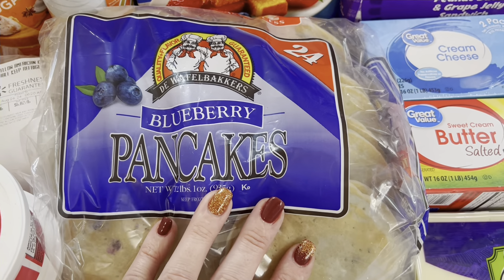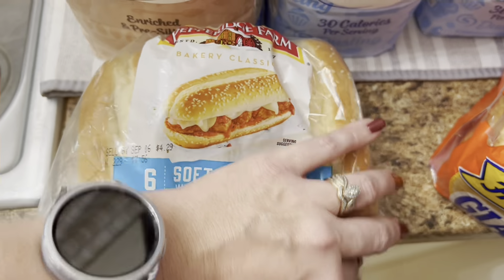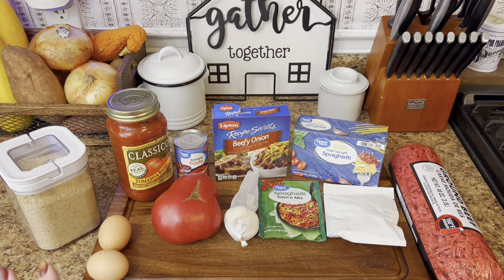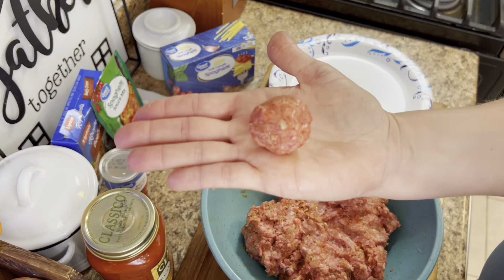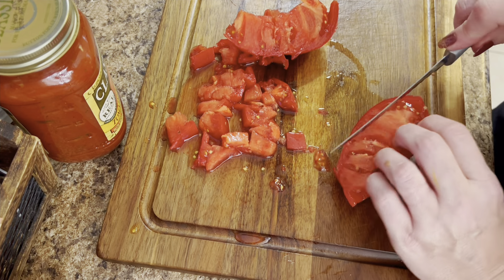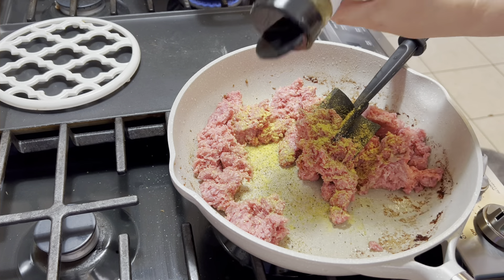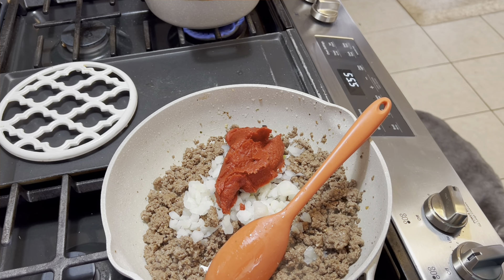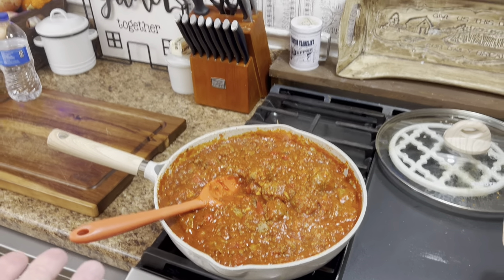SUNDAY SUPPER with SAMMI | SOUTHERN Cooking at it’s FINEST + GROCERY HAUL Episode 11|August 31, 2024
Hey Y'all lets gather round the table and have supper! Let's cook sunday supper together! Hey y'all, I'm Sammi, and welcome to my kitchen. come on y'all, let's go!!

SUNDAY SUPPER with SAMMI | SOUTHERN Cooking at it’s FINEST | Episode 10 | August 17, 2024

⭐️My crockpot⭐️

⭐️My Lodge Enamel Cast Iron Skillet:
Lodge 3 Quart Enameled Cast Iron Dutch Oven with Lid – Dual Handles – Oven Safe up to 500° F or on Stovetop - Use to Marinate,